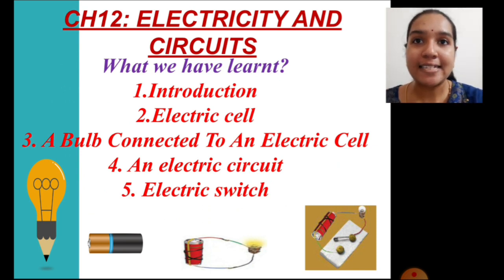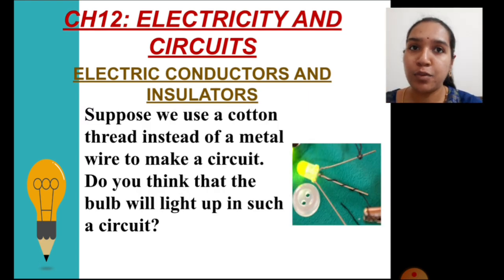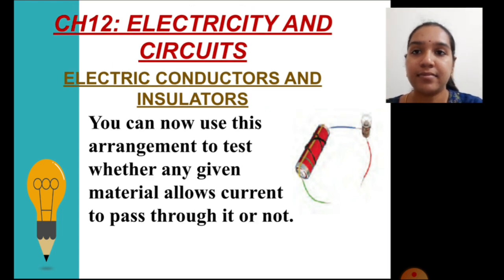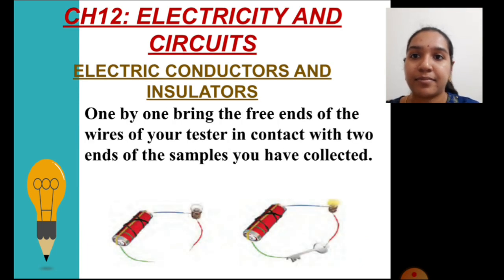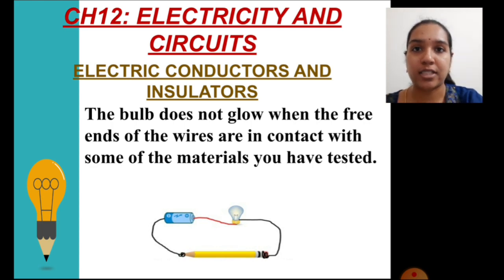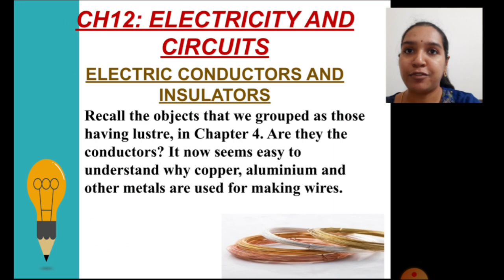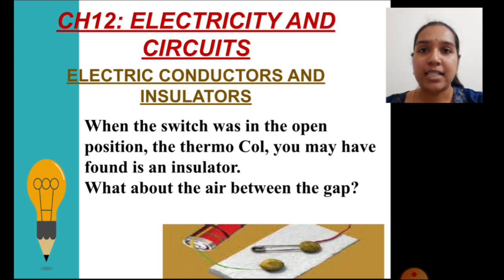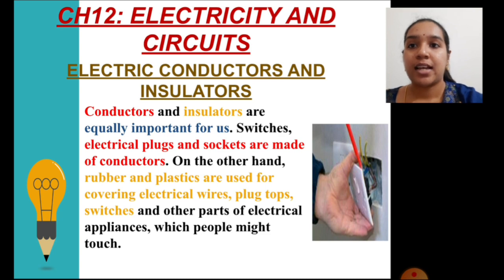Class_6_Science_chapter_12_Electricity_and_Circuits_part6_28_October_2020